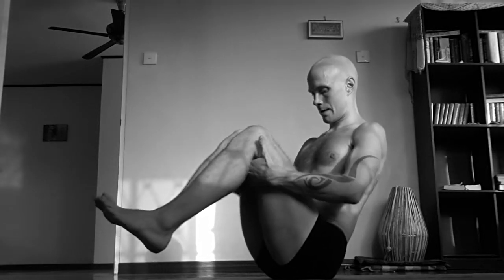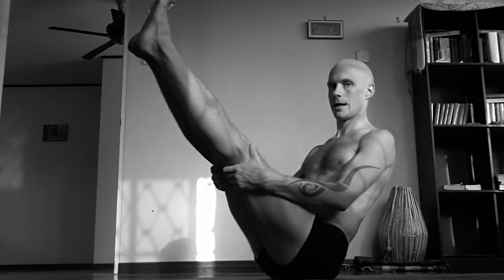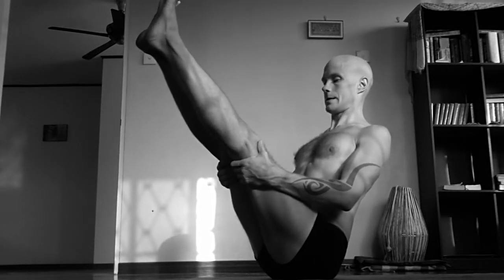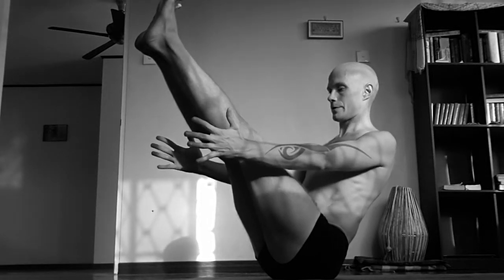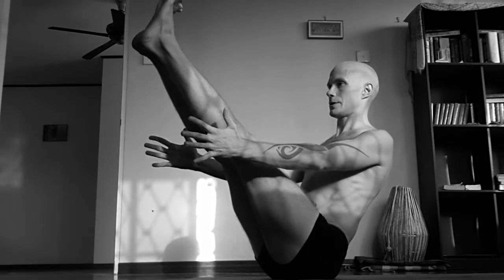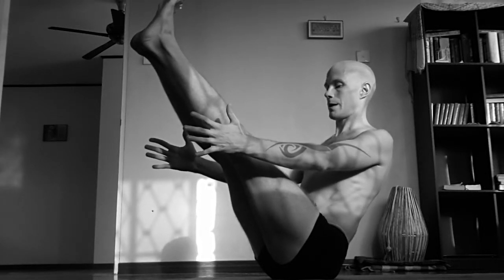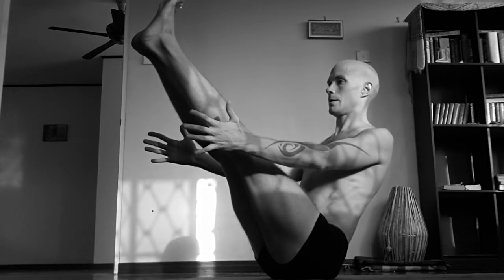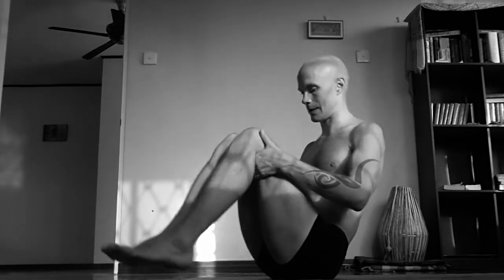Navasana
Strengthens core. Hari Om :)